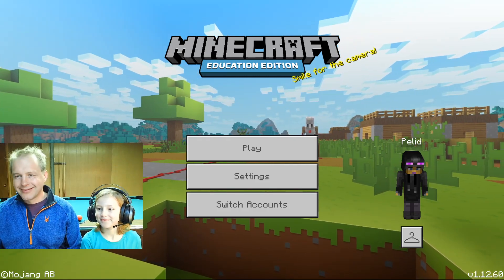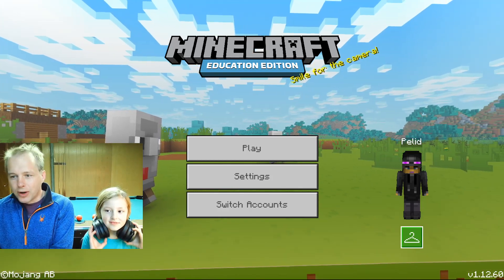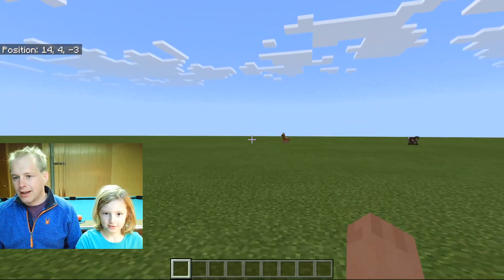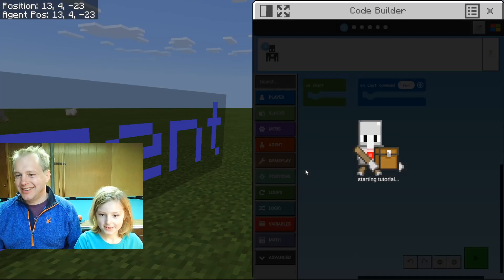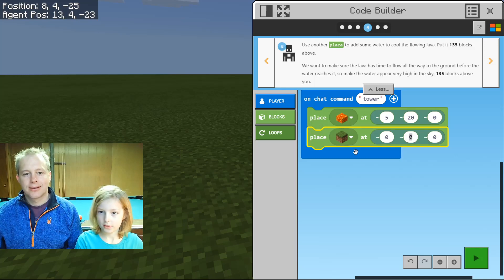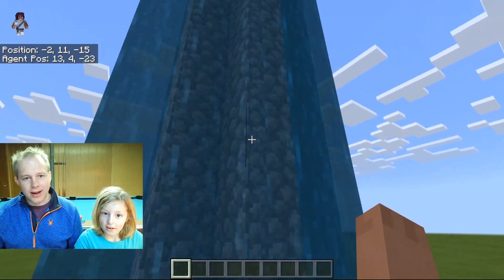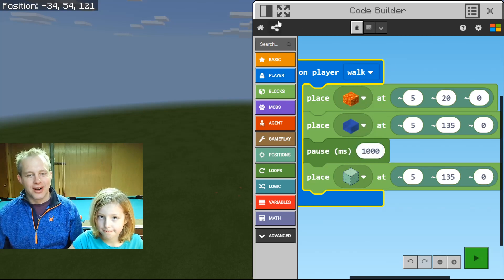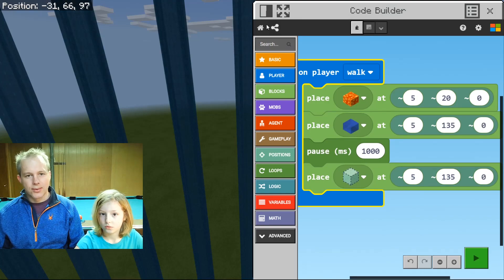MakeCode for Minecraft:Education Edition - Lava Tower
Build towers... of lava.

If your school is using Office 365, your account probably already works with Minecraft:Education Edition. If your Office 365 account does not work, Minecraft:Education Edition is free through June 2020 for anyone with an Office 365 Education sign-in.
Read the [announcement] on how to enable it.